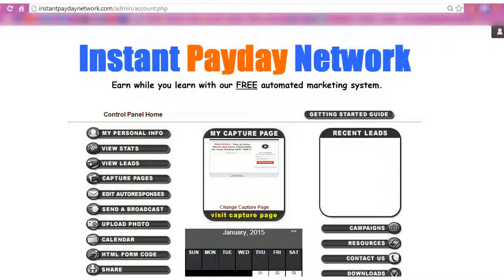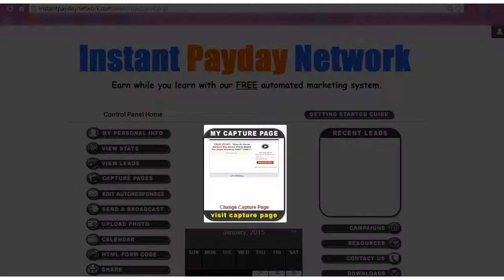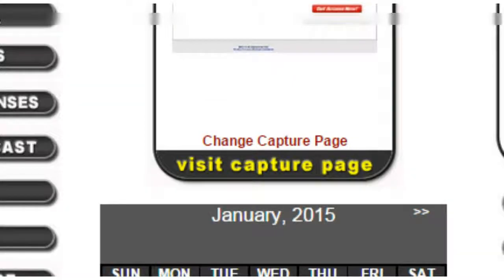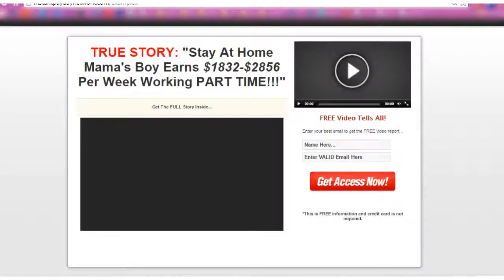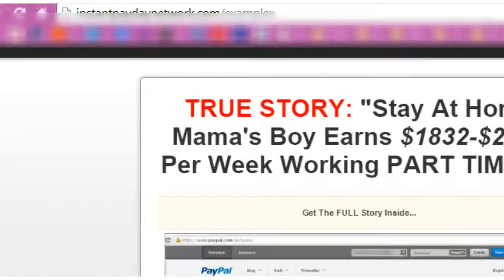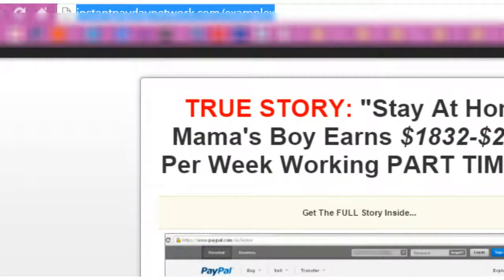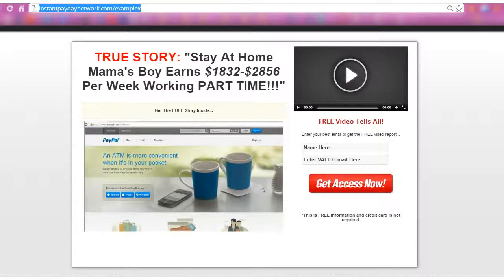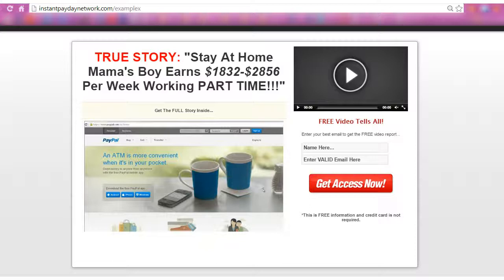Instant Payday Network 2015 Technical Support - How To Find Your Referral Link